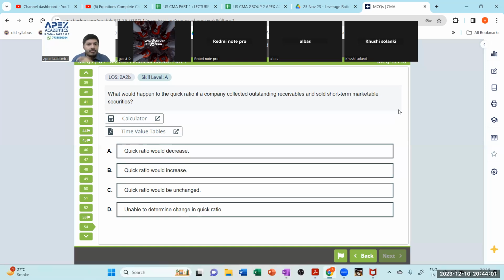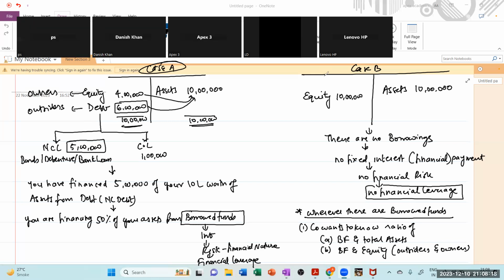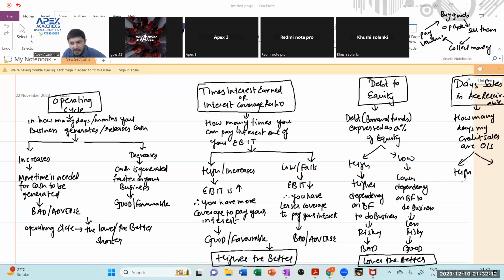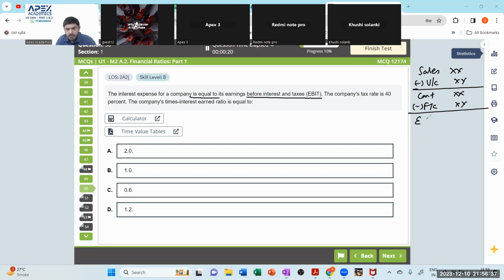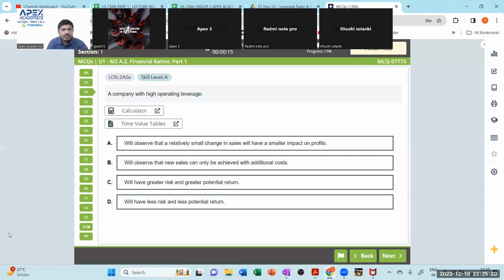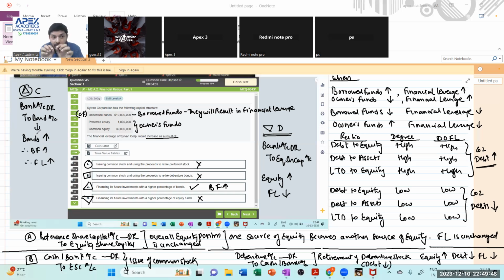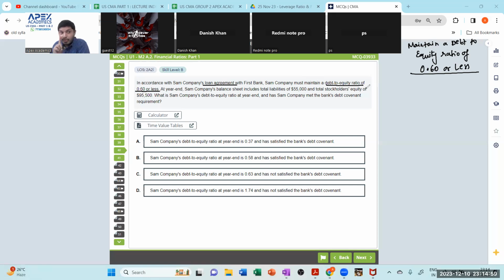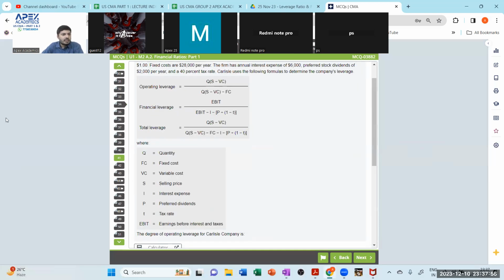US CMA PART 2 UNIT 1 FINANCIAL STATEMENT ANALYSIS (RATIO ANALYSIS) MCQs